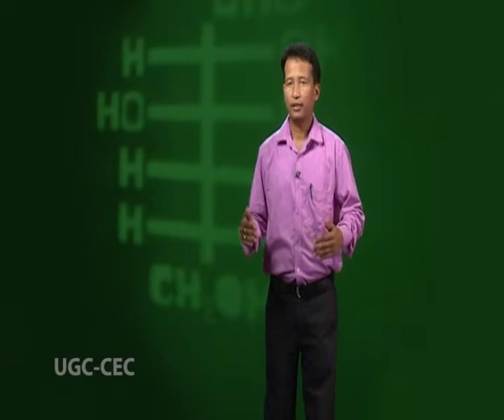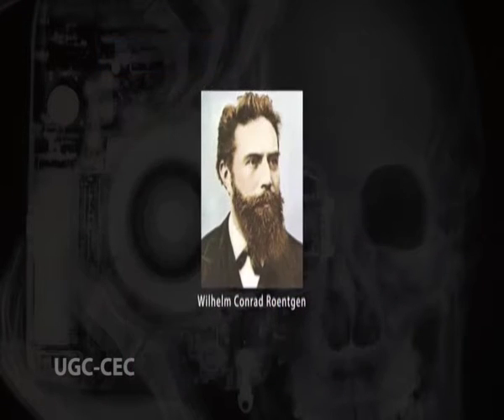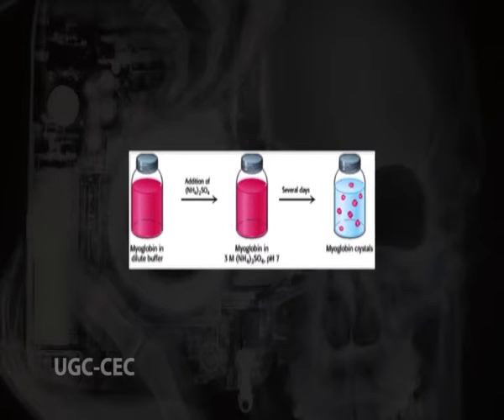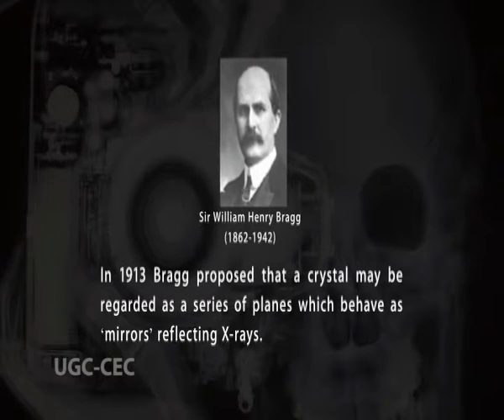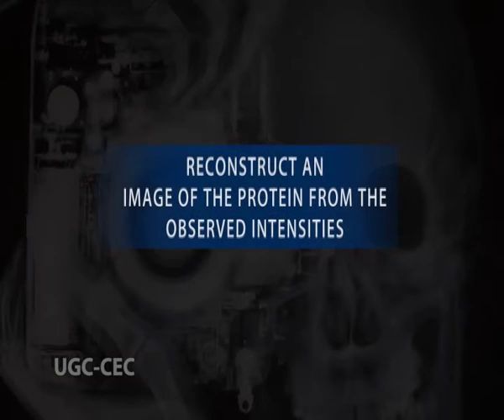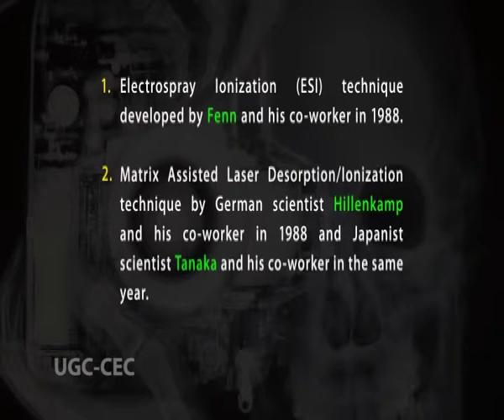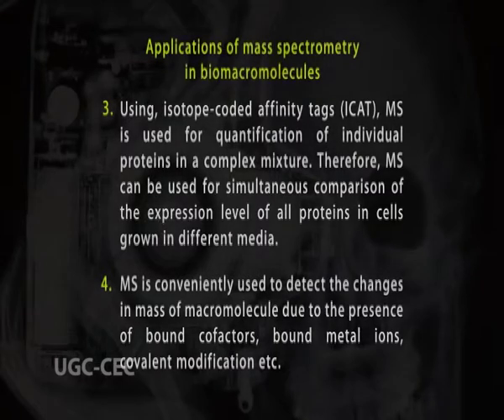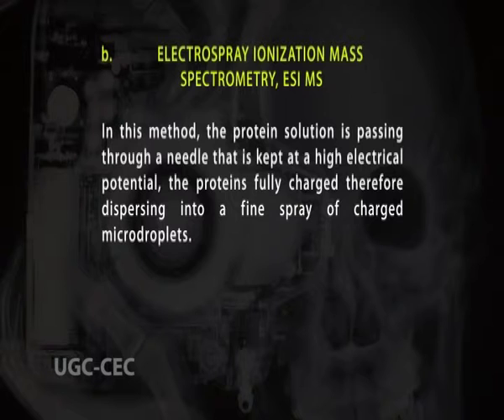Application of X ray diffraction and mass spectrometry 1